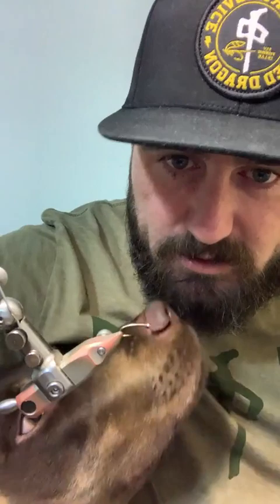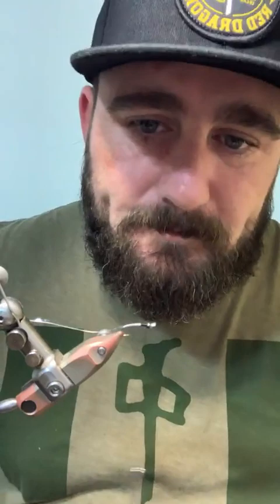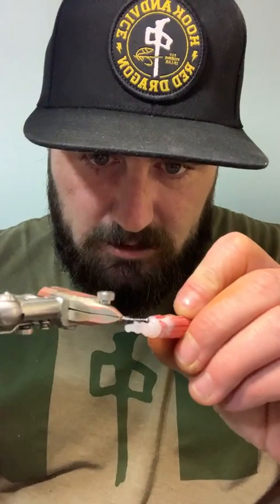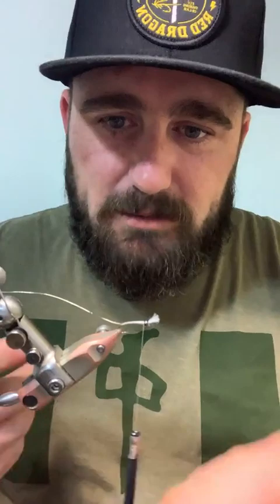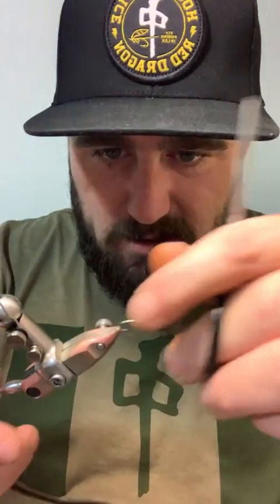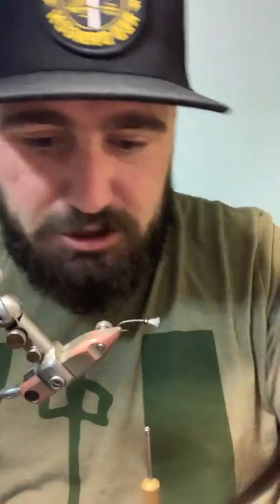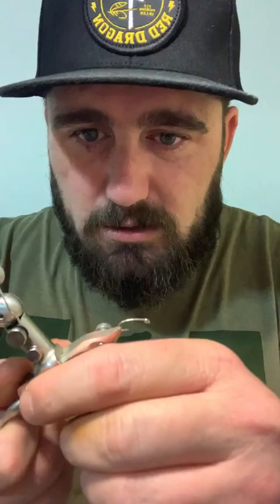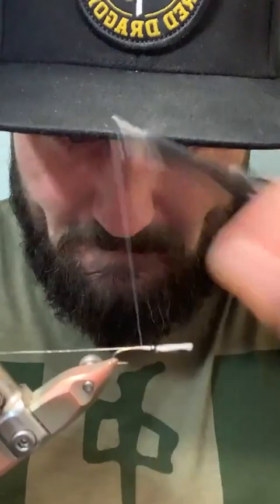BCFLYGUYS IG Live (2023/01/04) | CC Rider Charcoal Chironomid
In this live stream we are tying the CC Rider Charcoal Chironomid Pupa Fly! A blended thread natural that was one of our top 2022 cronie patterns! Enjoy the live stream .